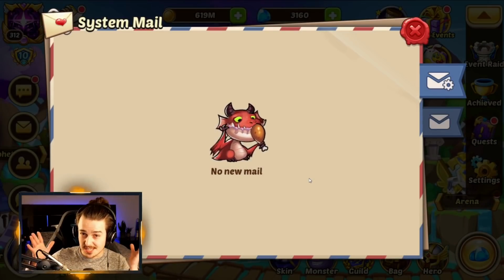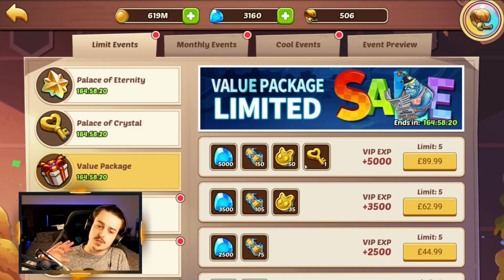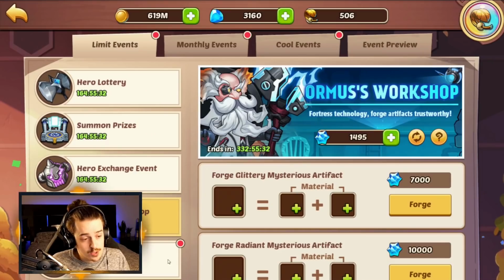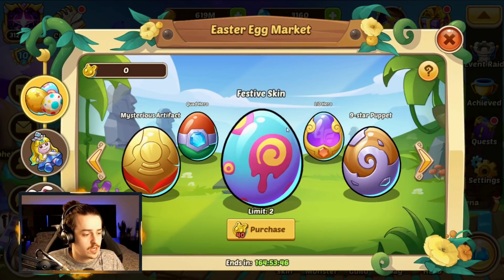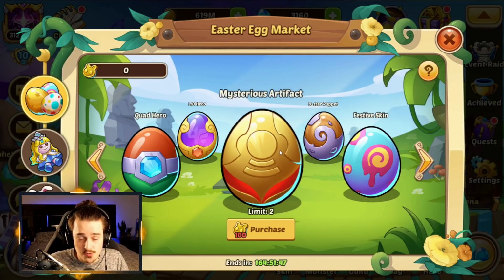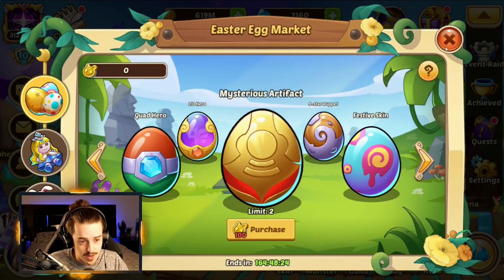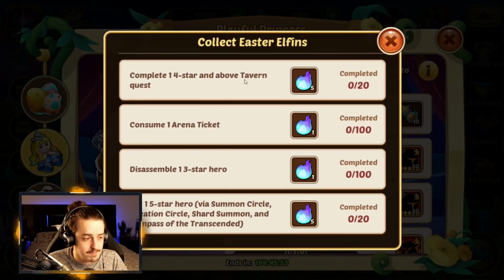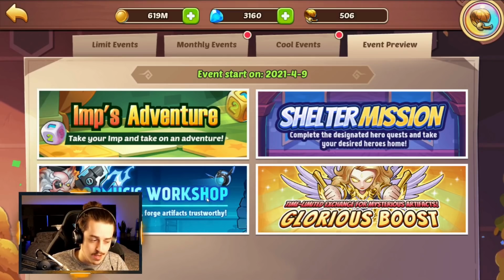Are these EASTER rewards good?! - IDLE HEROES EVENT REVIEW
It looks like we can get Artifacts this week but are they worth it?